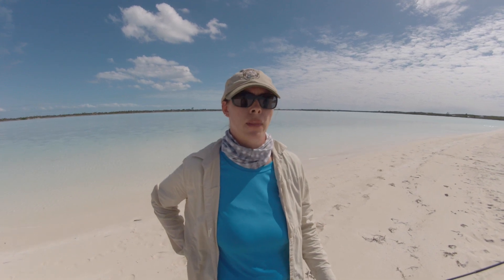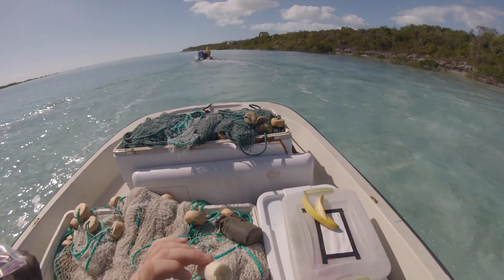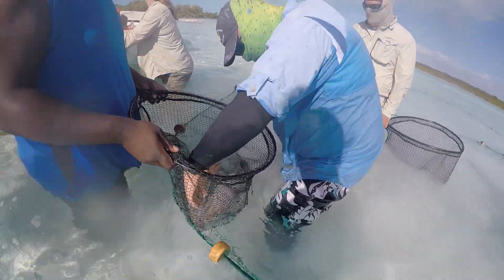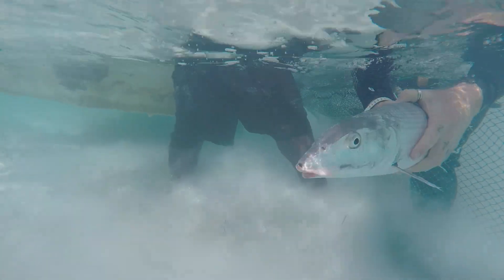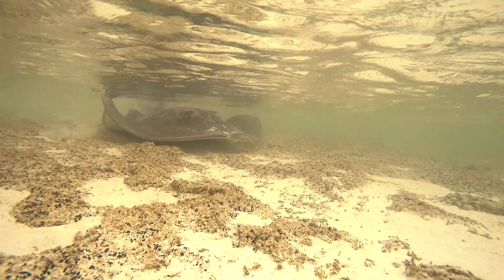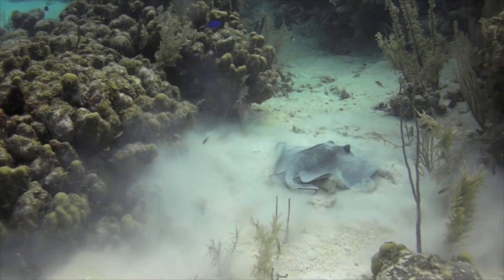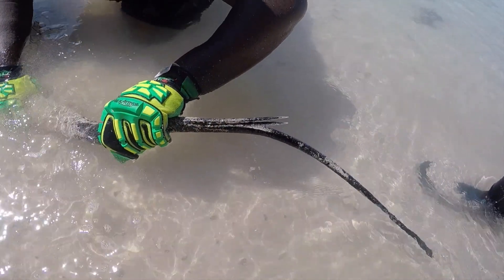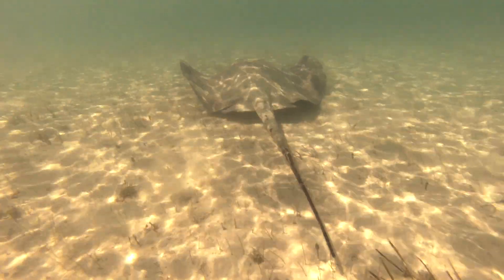Bonefish and Stingray Research, Hummingbird Cay, The Bahamas 2015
Bonefish and Stingray Research at Hummingbird Cay